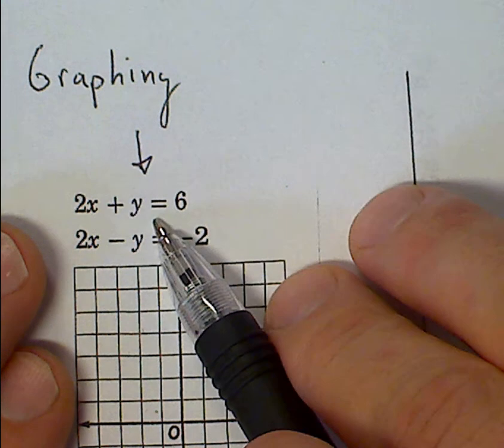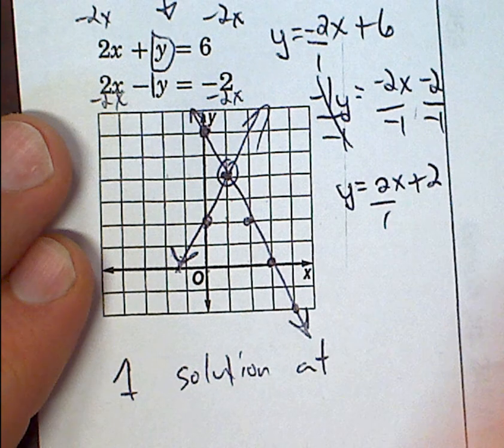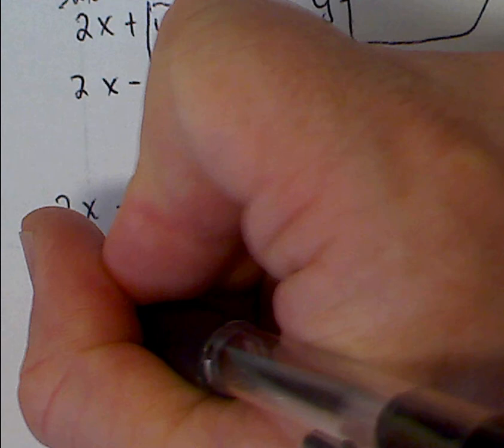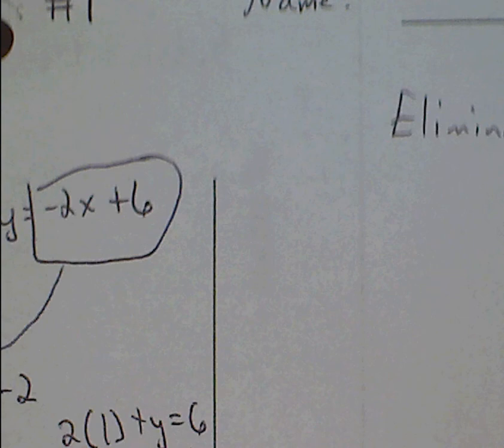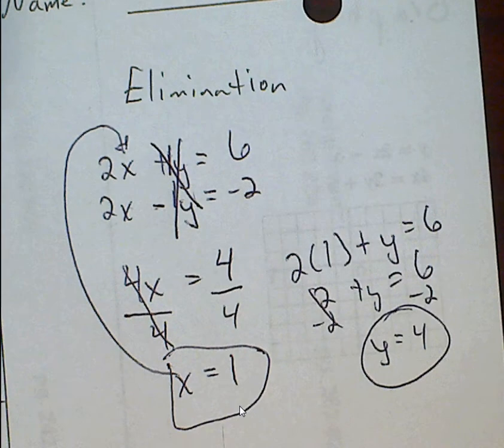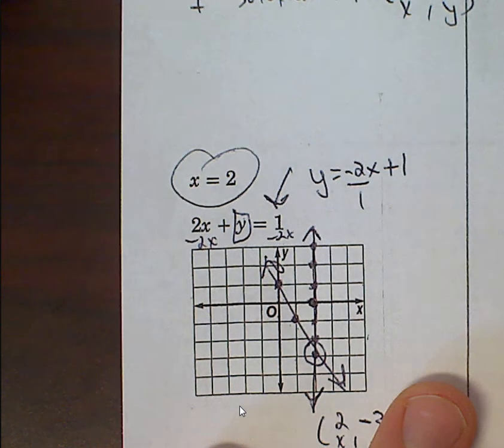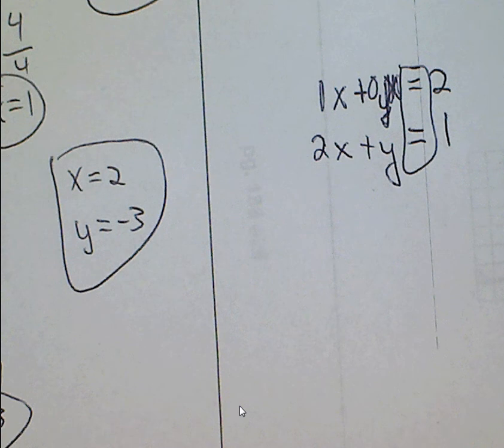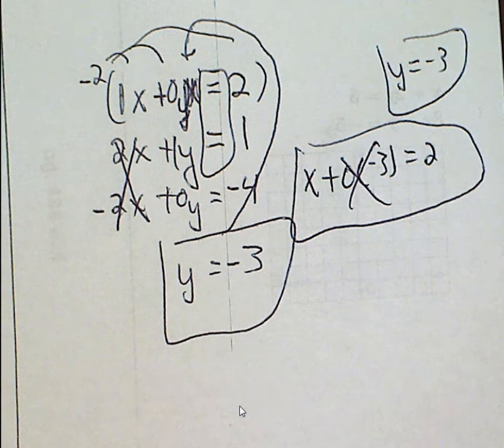Solving Systems Review #1 part 1